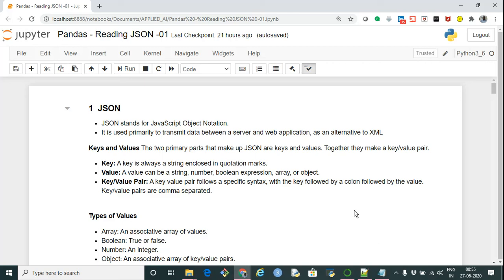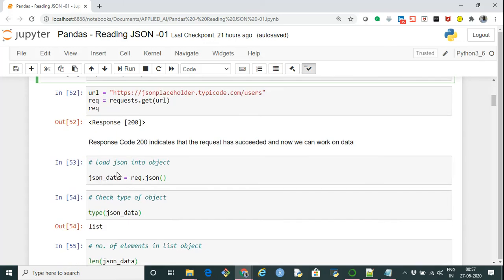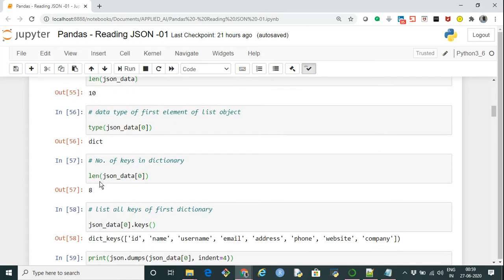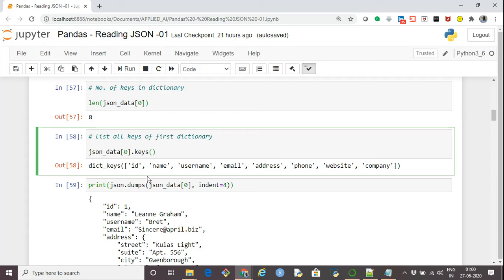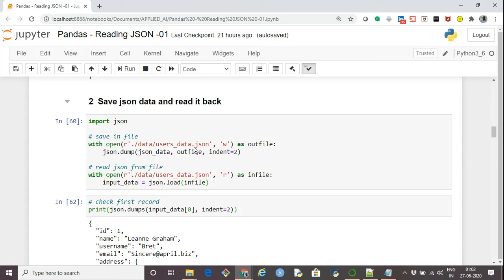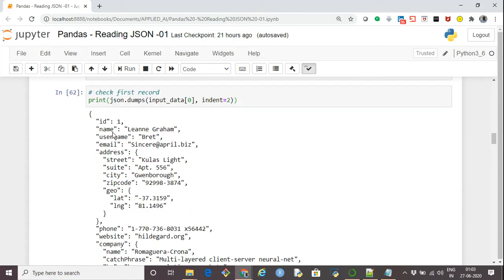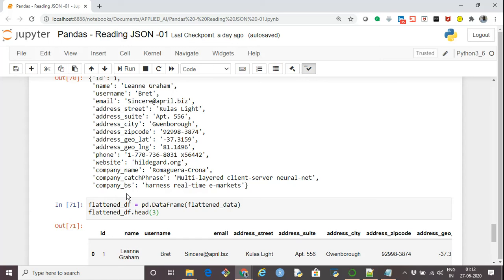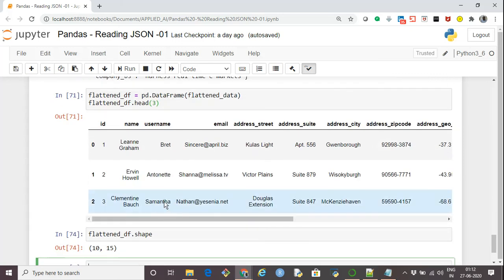Pandas - JSON - 01